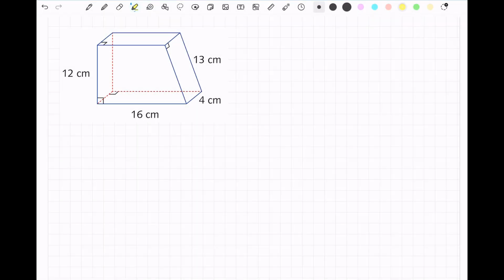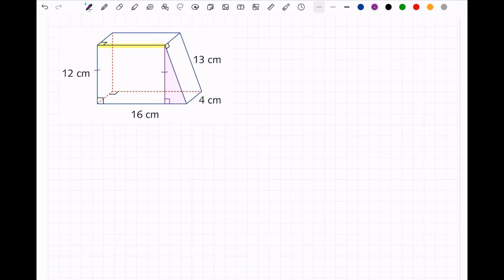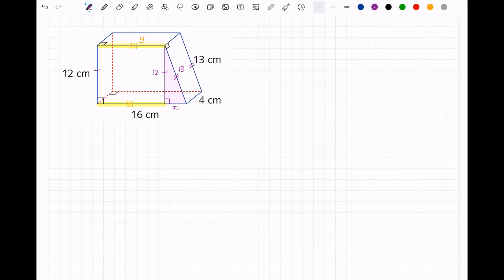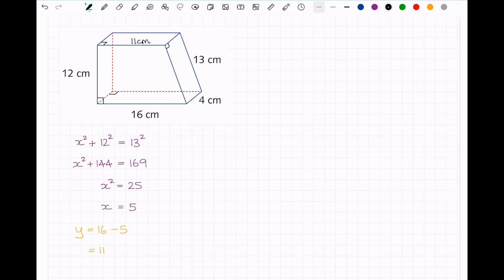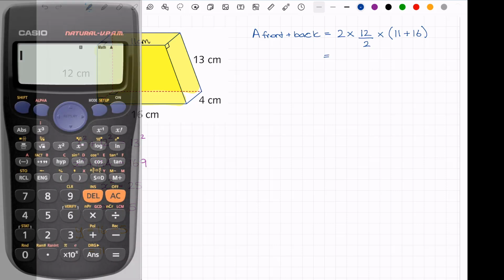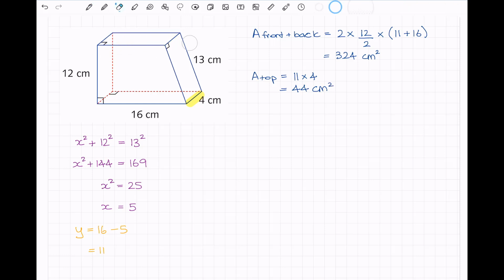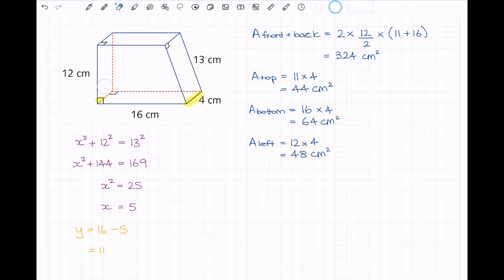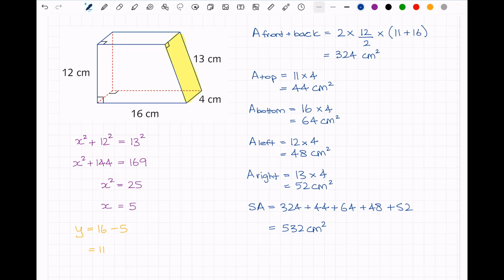How to answer Q5 b) of Exercise 16B of the Year 9 ICE-EM Book 2 Textbook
In this video I work through a detailed explanation of how to answer Q5 b) of Exercise 16B of the Year 9 ICE-EM Book 2 Textbook.

This question requires us to find the surface area of a trapezoidal prism, but one of the sides is unknown and we first need to use Pythagoras' Theorem to find it. Step 1 is to identify the relevant right-angled triangle, determine the 2 known sides, and then use Pythagoras' Theorem to solve for the third side. You can then use this to work out the unknown side in the trapezoidal prism. Once this is known, you can determine the area of each individual face and then add them all up to determine the total surface area.